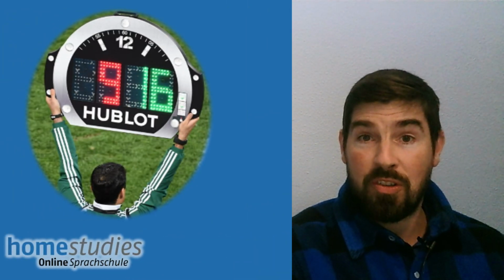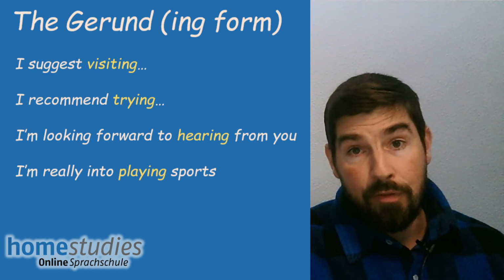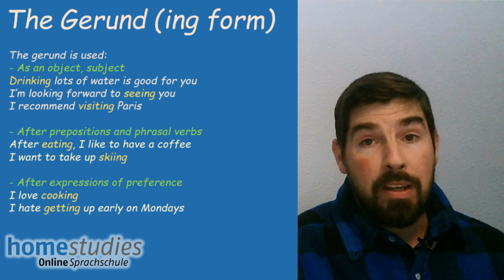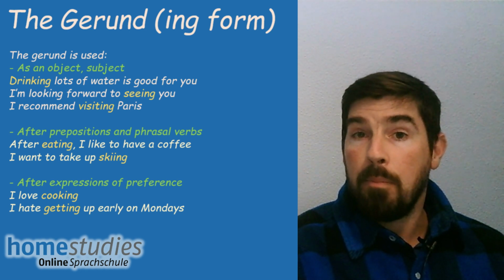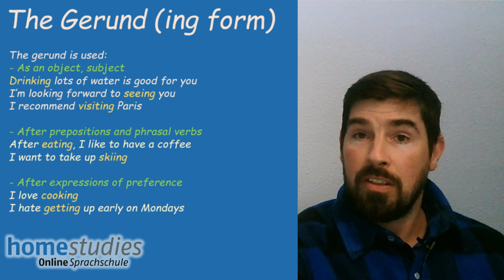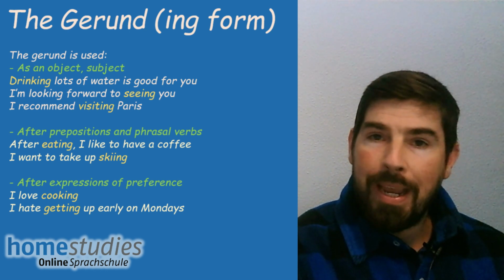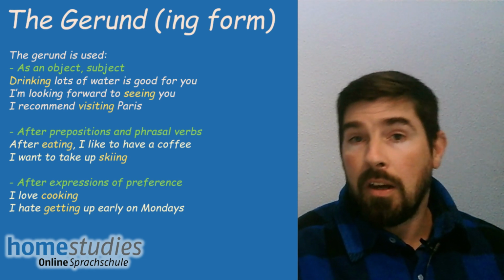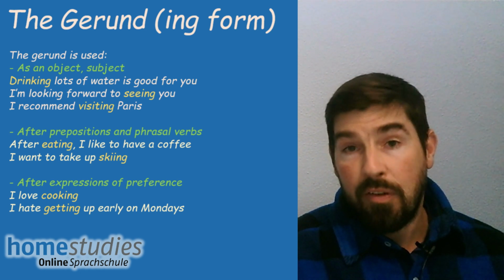CAMBRIDGE PET B1 Top 5 Grammar Must-haves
PET B1 Top 5 Grammar Must-haves. This is my starting line up of key grammar points to pass the PET exam, check it out and bring your grammar up a level!

Embark on your PET B1 preparation journey armed with the wisdom and insights that many wish they had known earlier! "I Wished I Knew: PET B1 Top 5 Grammar Must-Haves" is the definitive guide to mastering the essential grammar points for acing the PET exam.

🔍 Inside This Video:

Key Grammar Insights: Discover the top 5 grammar must-haves that are pivotal for success in the PET B1 exam. This isn't just a list; it's a strategic lineup of grammar skills that can significantly impact your exam performance.
Clear Explanations & Real Examples: Each grammar point is broken down with clear explanations and illustrated with real-life examples, making complex rules easy to understand and apply.
Effective Study Strategies: Learn how to study smarter, not harder, with techniques that focus on the most impactful grammar areas.
Interactive Practice Opportunities: Engage with targeted exercises designed to test your understanding and improve your grammar skills in a practical, exam-focused context.
Expert Guidance: Benefit from the expertise of seasoned English language educators who share the insights and tips they wish their students knew from the start.
🌈 Why Watch?

Tailored for PET B1 Aspirants: Directly addresses the grammar areas that matter most for the PET exam, making your preparation more focused and efficient.
Elevate Your English: Beyond exam preparation, these grammar essentials will enhance your overall English communication skills.
Confidence Boost: Approach the PET exam with confidence, knowing you've covered the grammar foundations that many students wish they had focused on earlier.
Whether you're just beginning your exam prep journey or looking for that final push to ensure you're fully prepared, this video is packed with invaluable insights and advice. Don't make the same mistakes others did; arm yourself with the knowledge to succeed!